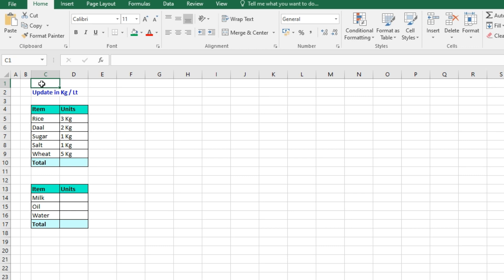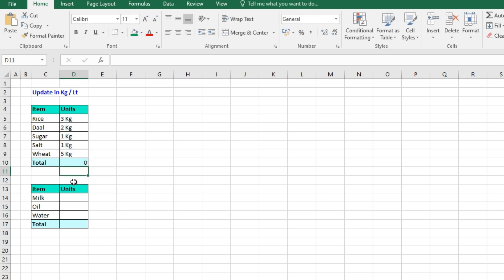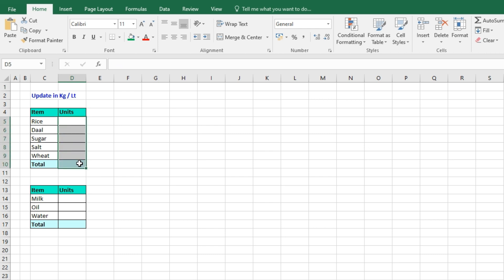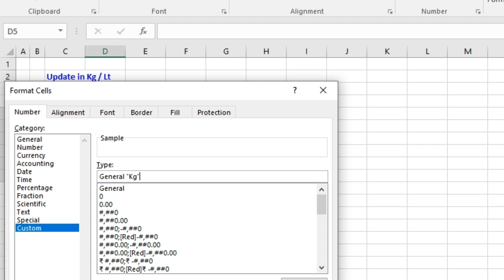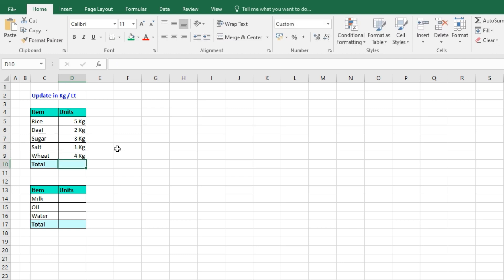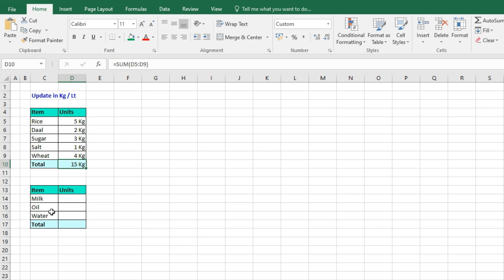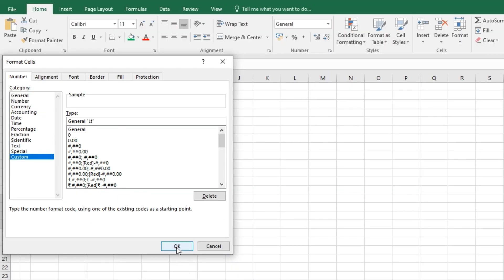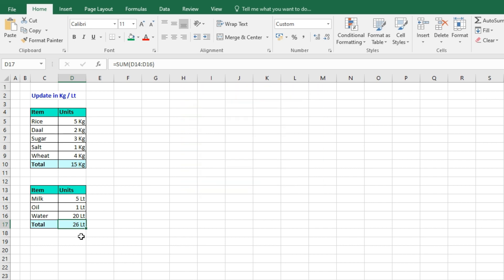How to Add Kg, L, or Units of Measurement in Excel | How to create Kg format in Excel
Learn how to easily add units of measurement such as Kg, L, or any custom unit in Excel! This step-by-step tutorial will guide you through the process of formatting cells to display numbers along with the units you need. Whether you're working on a spreadsheet for inventory, science projects, or business metrics, this video has got you covered.

🔹 What You'll Learn:

How to format cells to display Kg, L, or other units
Custom number formatting tips
Practical examples and scenarios

Basic Cell Formatting: Learn how to quickly format cells to show units like Kg or L next to your numbers.

Custom Number Formatting: Dive deeper into custom number formats to display units without affecting the underlying values.

Real-World Examples: See how these techniques apply to real-world scenarios like inventory tracking, recipe management, and more.